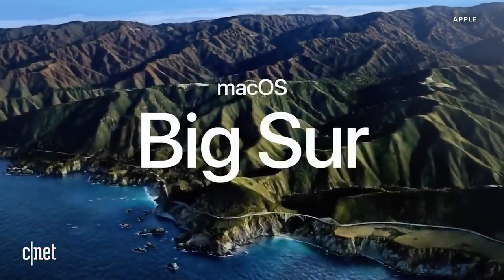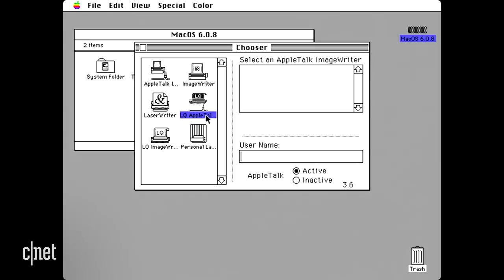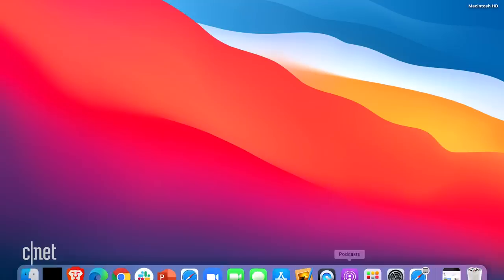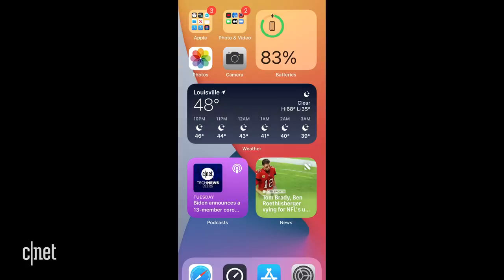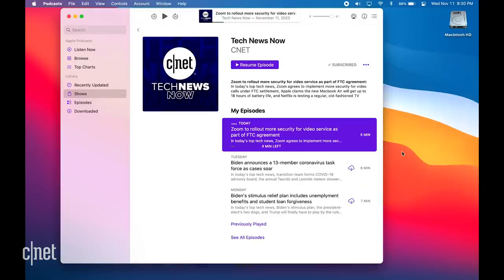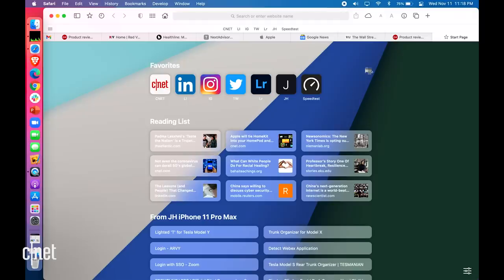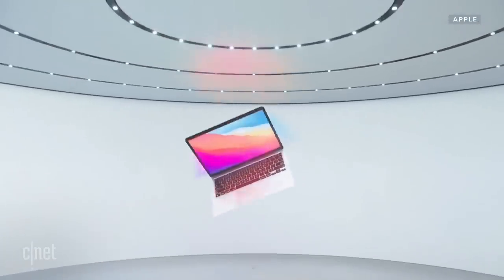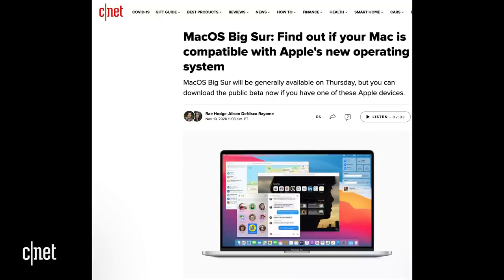MacOS Big Sur review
The Mac becomes an even better partner to the iPhone and iPad with this upgrade along with the move to Apple Silicon.